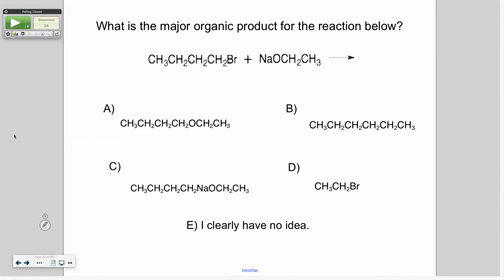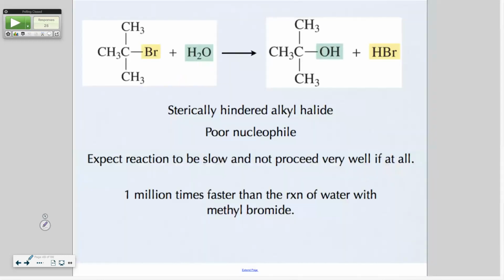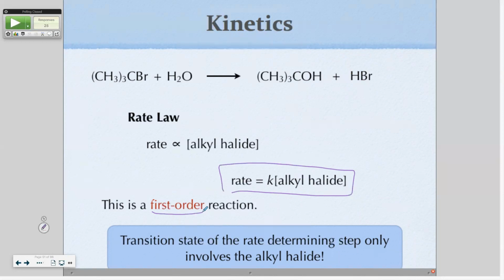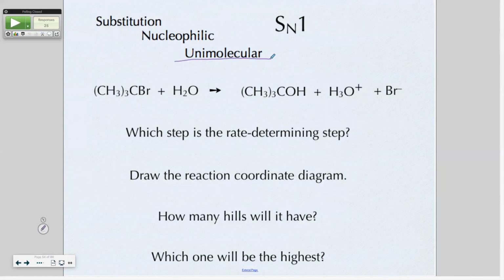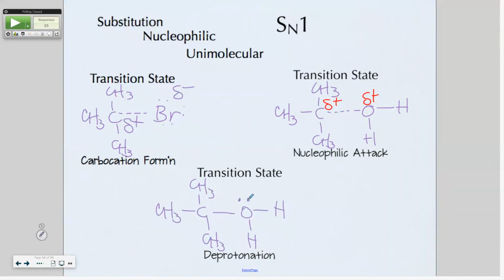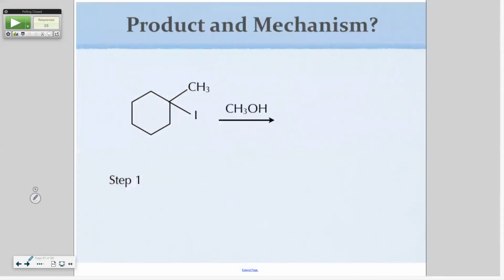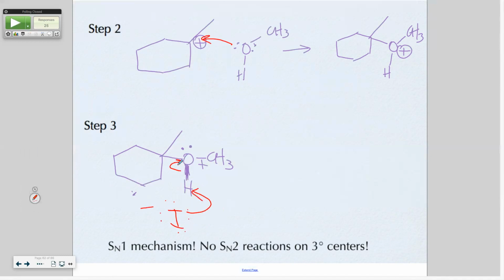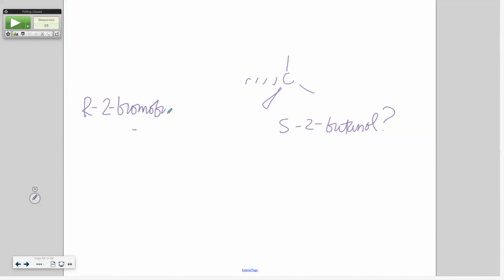Mon 11 12 18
Introduction to the SN1 Mechanism - reaction coordinate diagram & stereochemistry